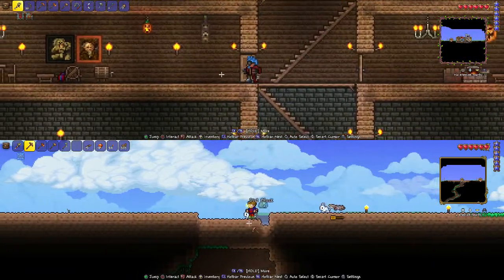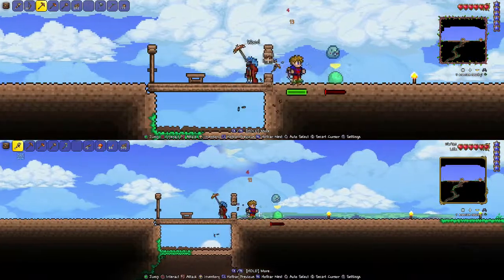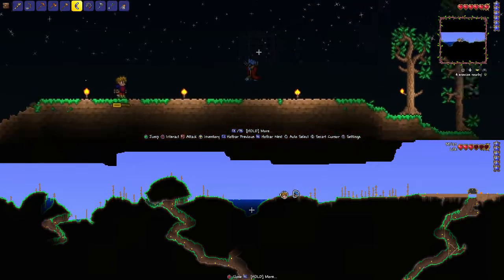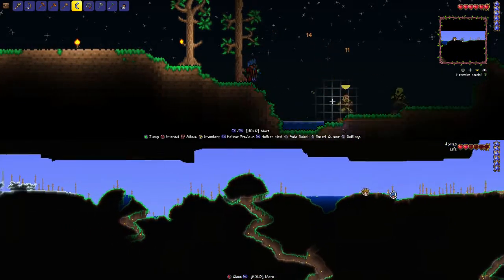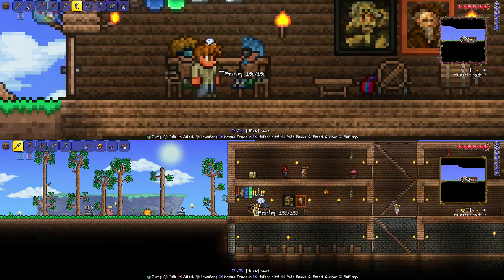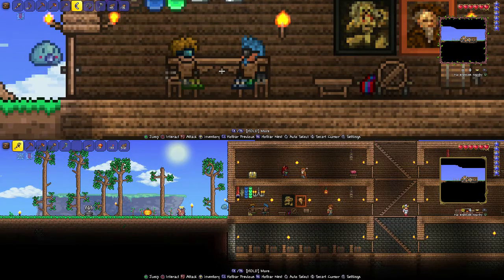Terraforming in Terraria : Adventures with the Bros – Terraria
In this ep we we remove a entire mountain in the center of our valley, get into a argument about a hellivtor, and get a bunch of banners from monsters